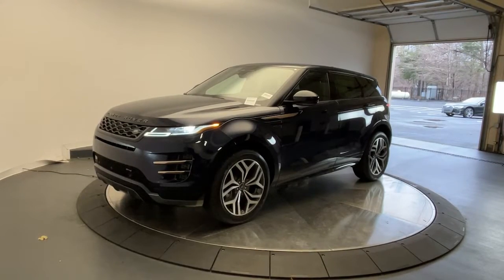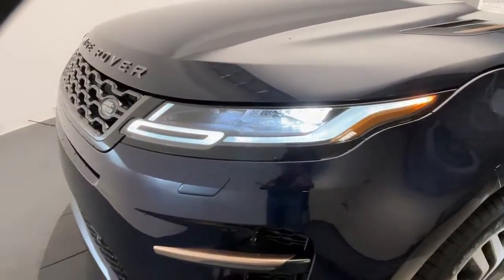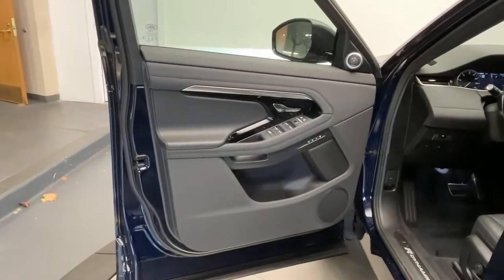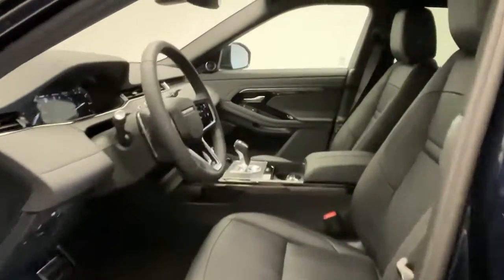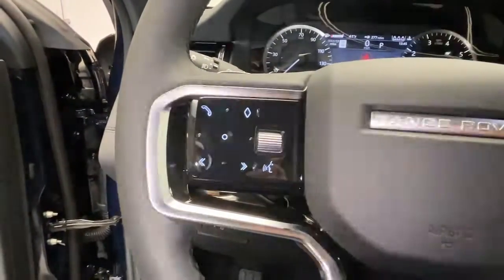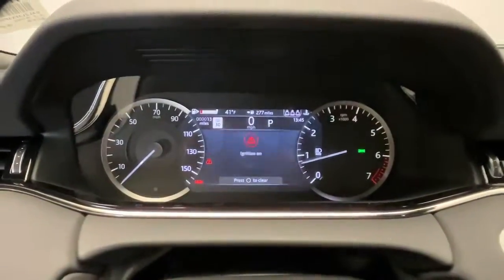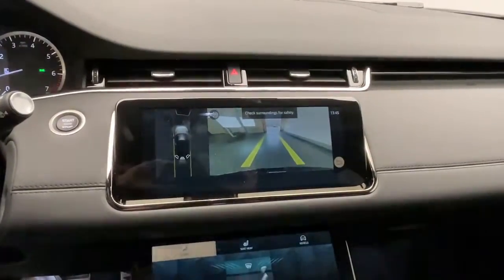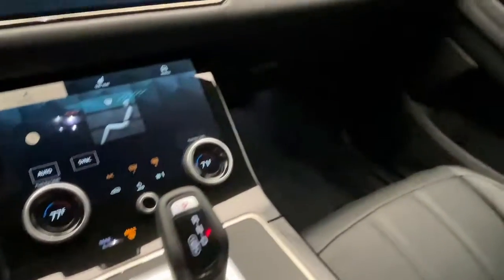2023 Land Rover Range_Rover_Evoque PH211180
2023 Land Rover Range_Rover_Evoque R-Dynamic SE AWD - Stock#: PH211180

Land Rover Darien
1335 Boston Post Rd

KEY FEATURES AND OPTIONS Comes equipped with: Cold Climate Pack Ebony Duoleather Seat Trim Portofino Blue Metallic Sliding Panoramic Roof Touch Pro Duo Wheels: 20 Gloss Dark Grey (Style 5079). This Land Rover Range Rover Evoque also includes Air Conditioning Power Drivers Seat Clock Climate Control Power Passenger Seat Tachometer Dual Zone Climate Control Memory Seat Position Cruise Control Privacy Glass/Tinted Windows Power Steering Telescoping Steering Wheel Steering Radio Controls Power Mirrors Leather Steering Wheel Driver Airbag ABS Brakes Passenger Airbag Intermittent Wipers Side Airbags Rear Defogger Security System AM/FM Subwoofer Touch Screen Satellite Radio Sliding Rear Window Bluetooth Navigation System Rear Spoiler Rear Wipers Center Arm Rest Remote Trunk Lid Vanity Mirrors Heated Mirrors Rear Fog Lamps Child Proof Door Locks Daytime Running Lights Parking Sensors Reverse Camera Side Curtain Airbags Roll Stability Control Power Lift Gate Tire Pressure Monitor Carpeted Floor Mats Overhead Console Aux. Audio Input Front Heated Seats HD Radio Onboard Hard Drive. APPLE CAR PLAY - Air Conditioning Climate Control Dual Zone Climate Control Cruise Control Tinted Windows Power Steering Power Mirrors Leather Steering Wheel Power Drivers Seat Power Passenger Seat Memory Seat Position Clock Tachometer Telescoping Steering Wheel Steering Wheel Radio Controls Driver Airbag Passenger Airbag Side Airbags Security System ABS Brakes Rear Defogger Intermittent Wipers AM/FM Aux. Audio Input Bluetooth Carpeted Floor Mats Center Arm Rest Child Proof Door Locks Daytime Running Lights Front Heated Seats Heated Mirrors Navigation System Overhead Console Parking Sensors Power Lift Gate Rear Fog Lamps Rear Spoiler Rear Spoiler Rear Wipers Remote Trunk Lid Reverse Camera Roll Stability Control Side Curtain Airbags Sliding Rear Window Tire Pressure Monitor Vanity Mirrors -